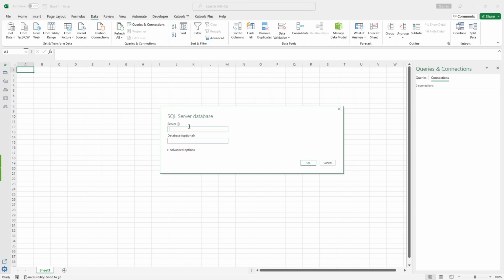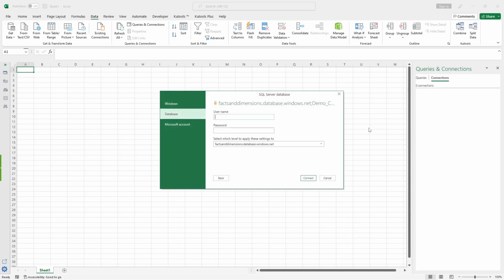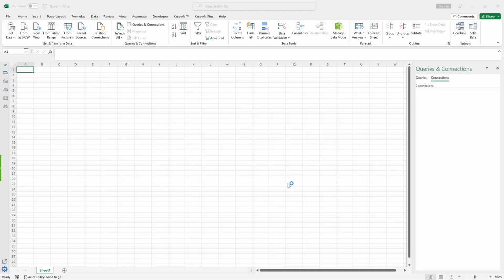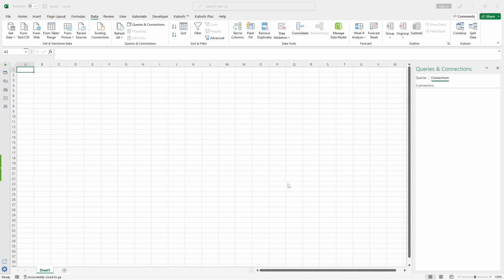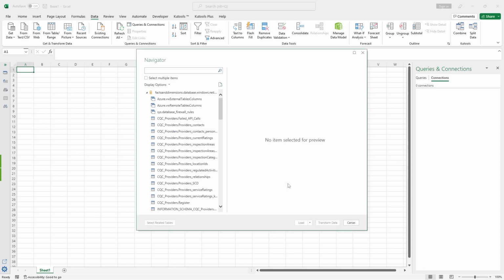Lesson 1c: Connect via Excel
See how to connect to your Facts and Dimensions Azure database using Excel.

If you get an error with your IP address, this means you need to send us that address so we can whitelist it.

If you get an error regarding Named Pipes or TCP and such, then you need to update your firewall to allow access to Azure. We are based in UK South data centre.

Our Server is in UK South, so use the IP address for that Region if you want to restrict 1433 access.
c. You need to ensure TCP/IP is enabled in SQL Server Configuration Manager
d. Other useful URLs